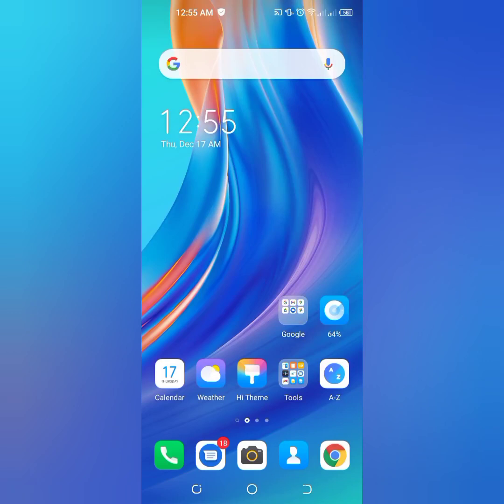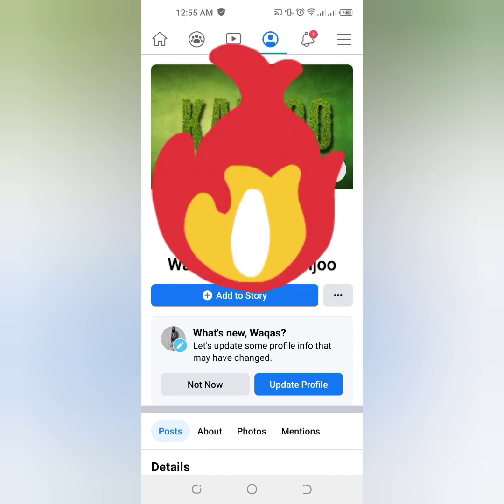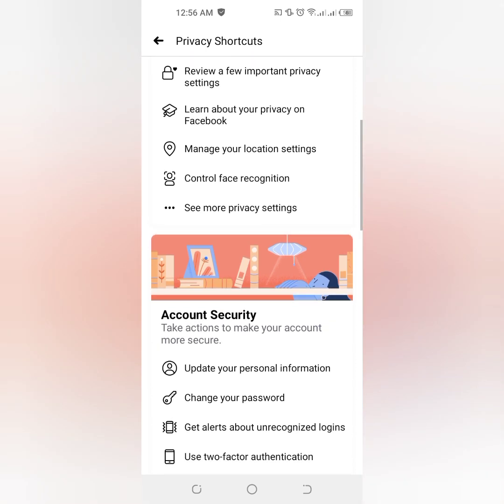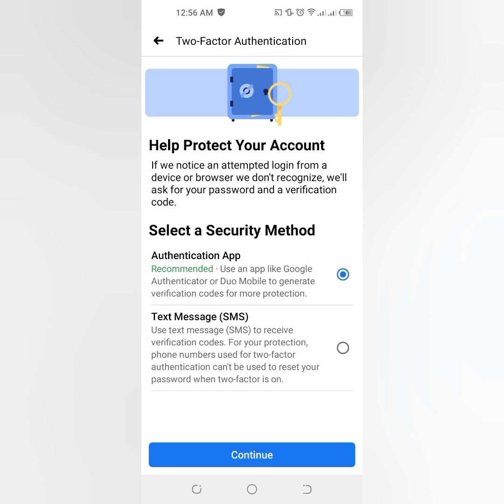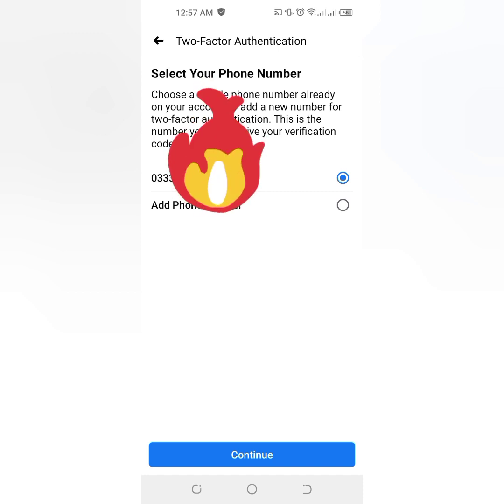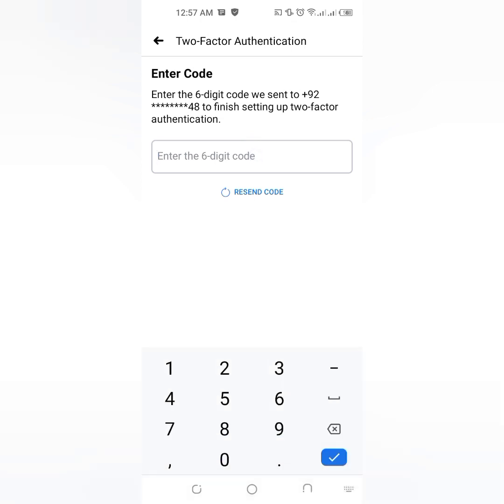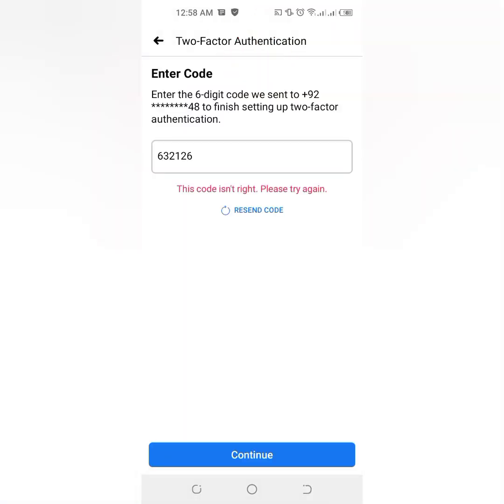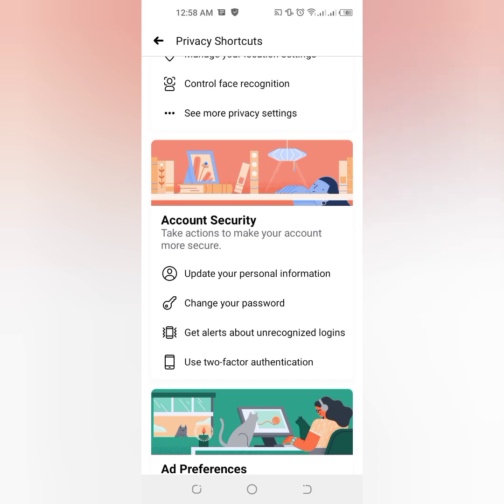How To Secure Facebook Account In 2021! How i Secure My Facebook Account From Hackers ! New 2021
HI GUYS IN THIS VIDEO I WILL SHOW YOU HOW TO SECURE YOUR FACEBOOK ACCOUNT . HOW YOU CAN SAFE YOUR ACCOUNT FROM HACKERS AND OTHER PEOPLE. YOU JUST SIMPLY FOLLOW THE INSTRUCTIONS AND YOU CAN EASILY DONE THAT. ✅

SO KEEP WATCHING FULL VIDEO AND FOLLOW THE INSTRUCTIONS STEP BY STEP..